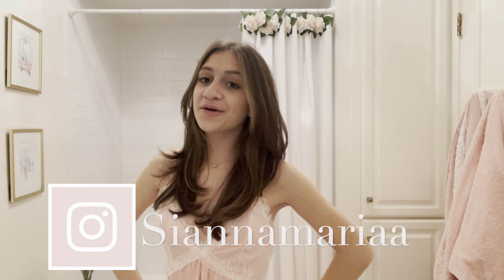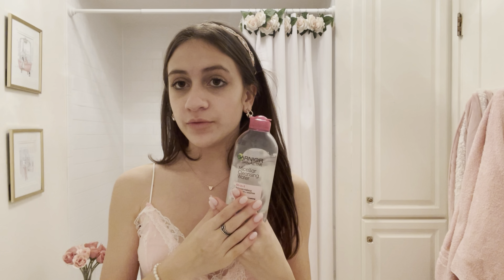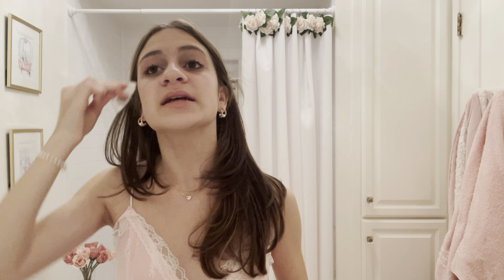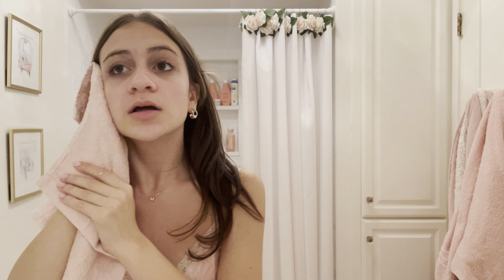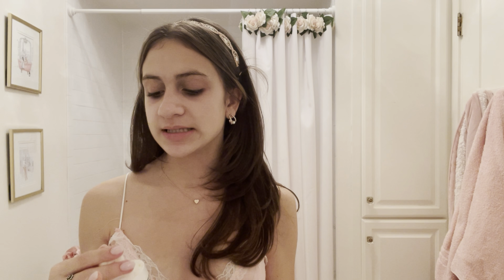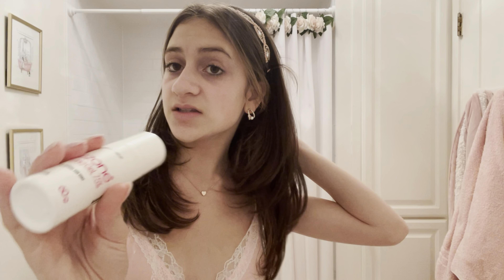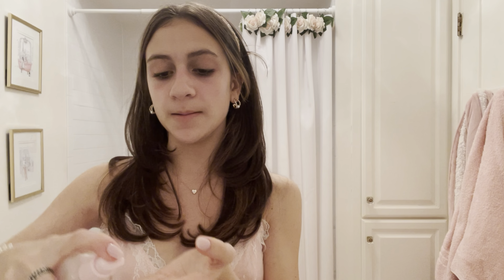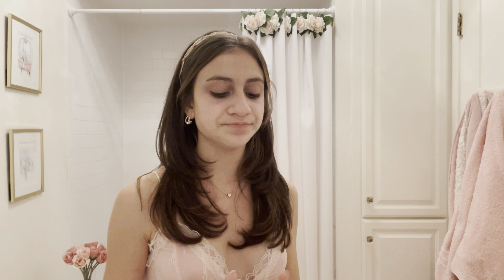Skin care routine 💐🎀